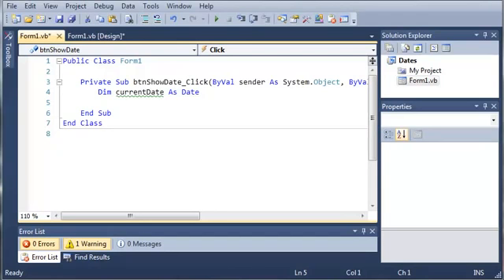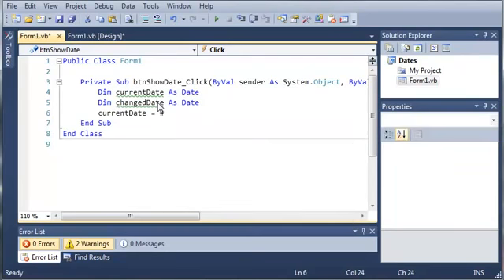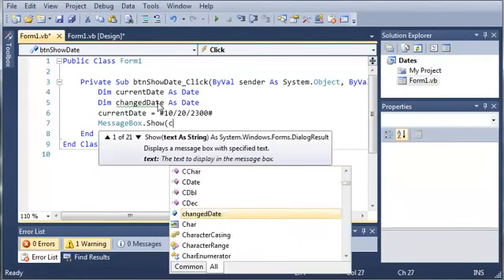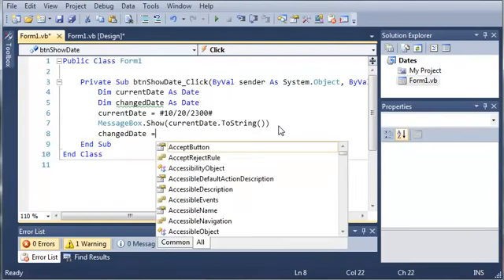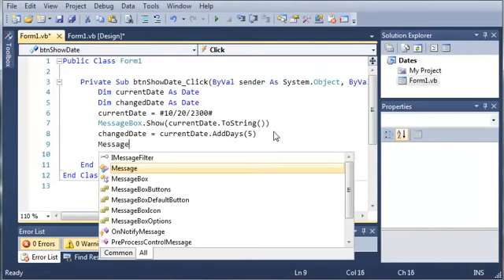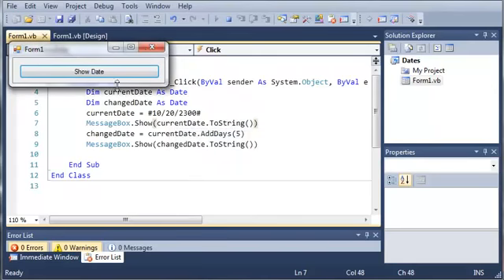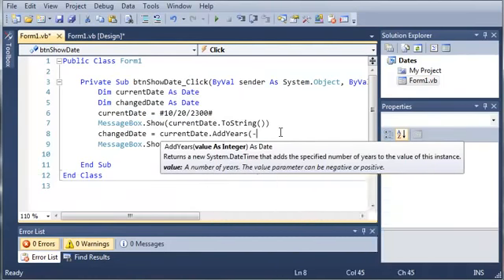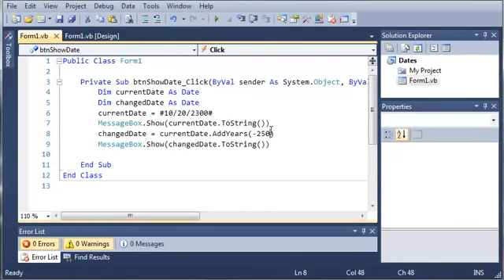Visual Basic Tutorial 88 Dates Part 3